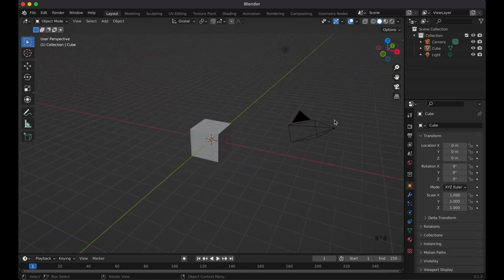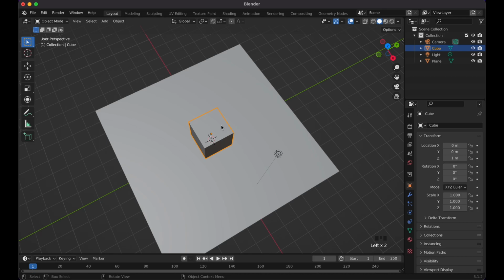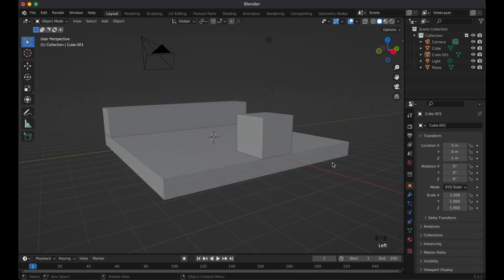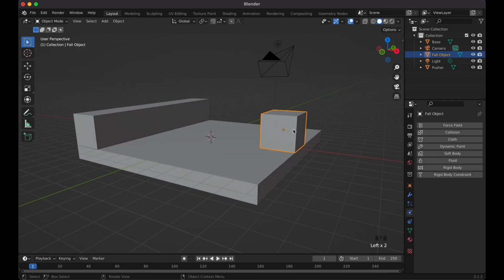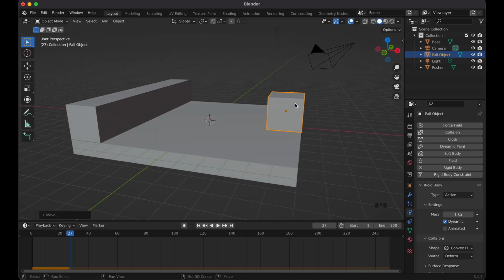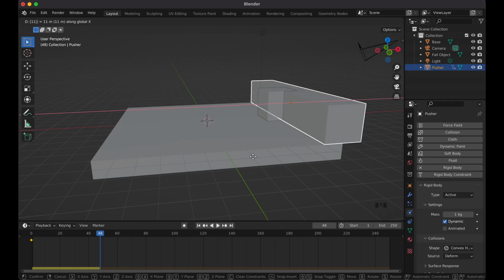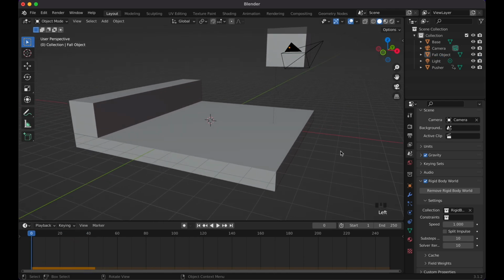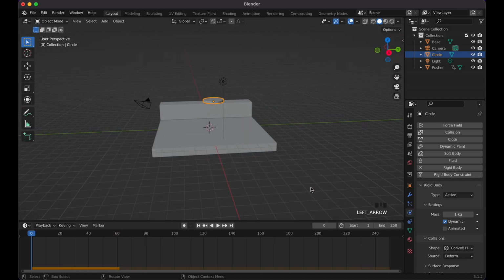Blender Animation for Beginners Tutorial in Under 10 Minutes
Blender Animation for Beginners Tutorial in Under 10 Minutes. We will be using Blender 3.1.2 and I will show you how to create this beginner animation using physics and rigid body.

Blender is a free and open-source 3D computer graphics software toolset used for creating animated films, visual effects, art, 3D-printed models, motion graphics, interactive 3D applications, virtual reality, and, formerly, video games.

Blender 3D Destroy Objects Using Physics Simulation - Beginner Tutorial